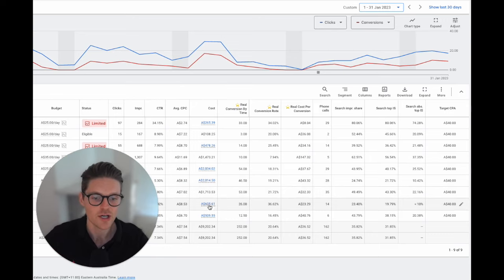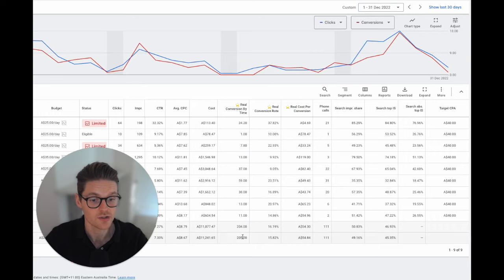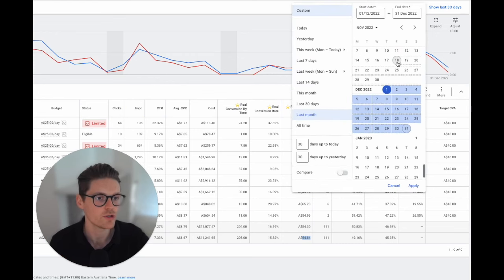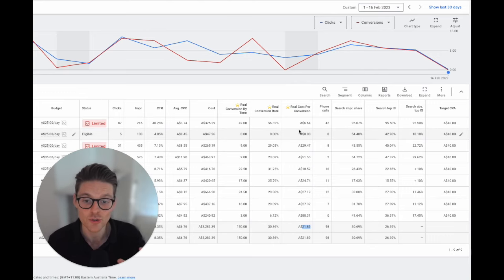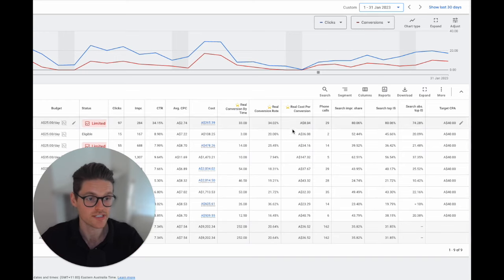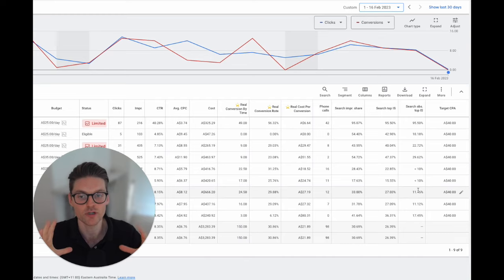🚀 Google Ads Advanced Optimisation (Shrink To Expand)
Shrink to expand: an advanced Google Ads optimisation move for mature lead gen accounts. Once you've collected enough conversion data you aggressively pull budgets and Target CPA back to force the algorithm to convert harder. Here's the 4-month data progression behind it.

What's covered:
- The 4-month progression: November to February on a lead-gen account
- November $58 CPL, 16 percent conversion rate at $10K spend
- February: 30 percent conversion rate, $21 CPL, half the month in
- How the shrink-to-expand sequence actually runs
- Why this only works after you've fed the account real data first
- The impression share trade-off: less reach, better results
- Why this is for search campaigns, not PMax or shopping

Chapters:
0:00 The shrink-to-expand idea
0:33 Comparing November to February month on month
1:03 Pulling budgets and Target CPAs back hard
1:35 Why aggressive targets work after data collection
2:05 Why this is sequencing, not cherry picking
2:36 Cost per click and the lead-gen account context
3:07 Impression share will drop, performance won't
4:08 When it works and when it doesn't